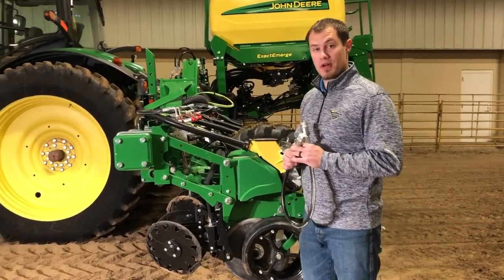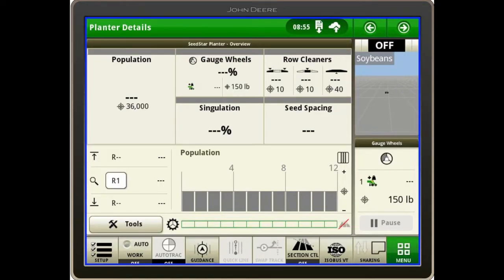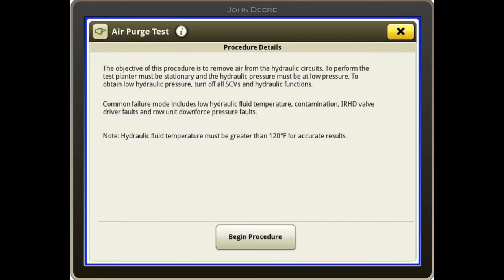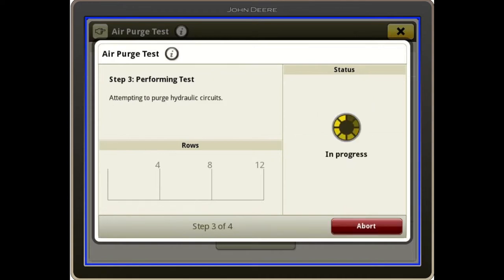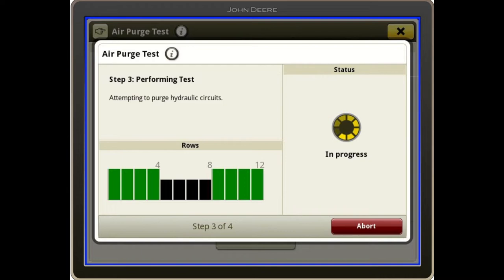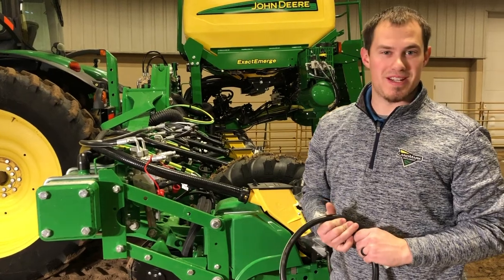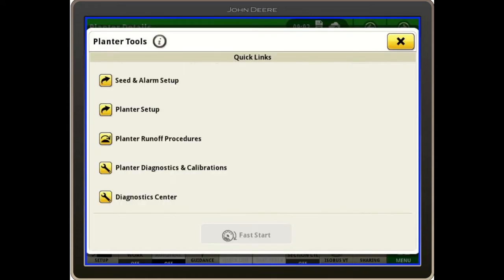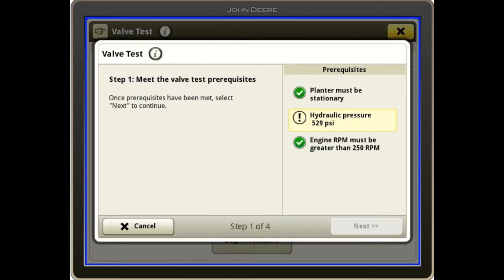Air Purge & Valve Test on John Deere Planters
Learn how to properly perform an air purge test and a valve test on a John Deere planter. Both the physical components and how to perform them on the monitor.